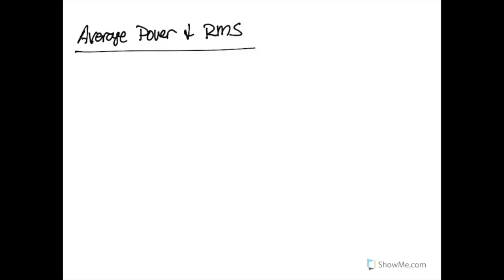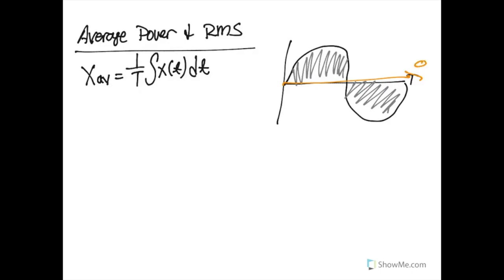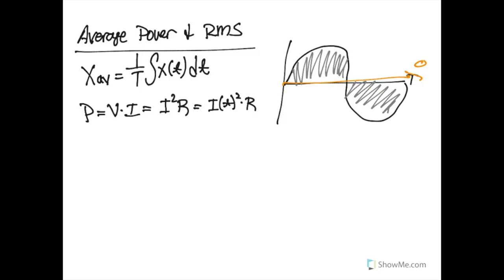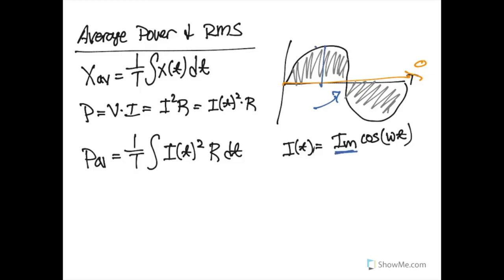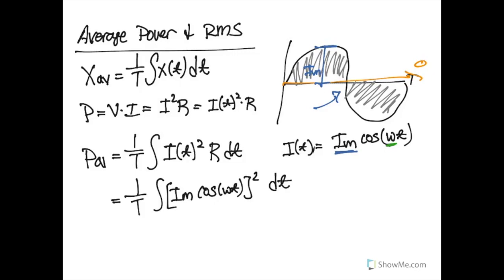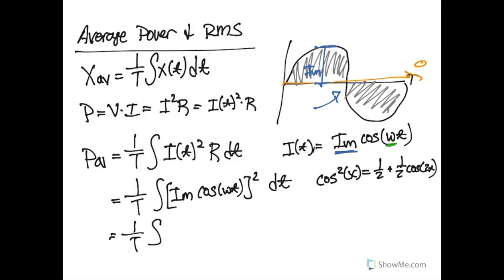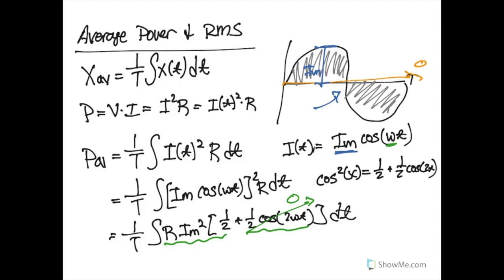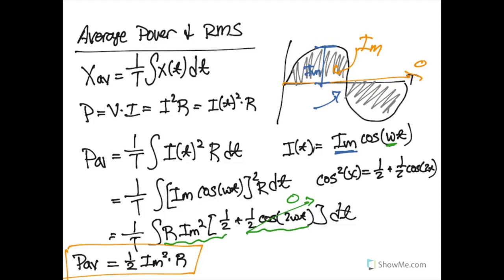Average Power Part 1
Deriving an expression of real / average power.